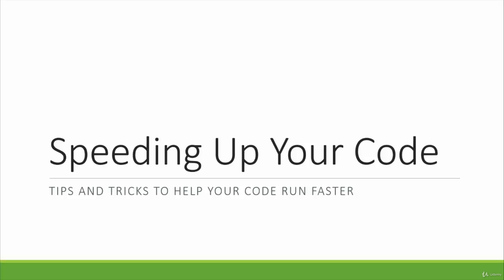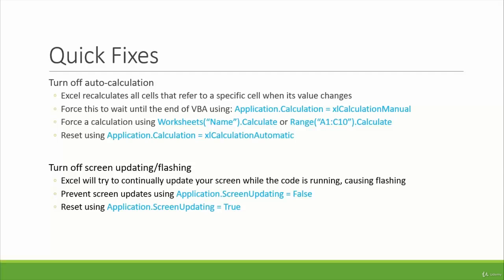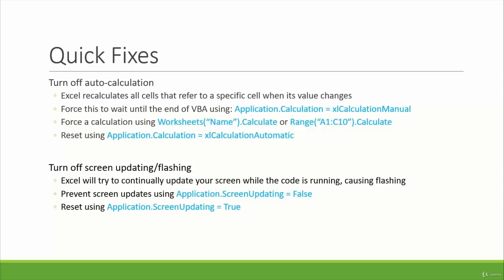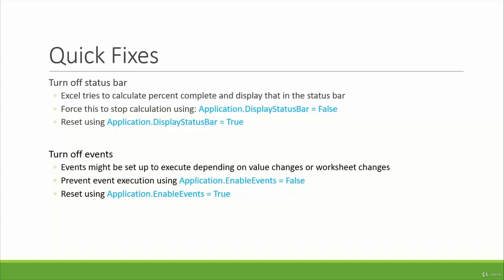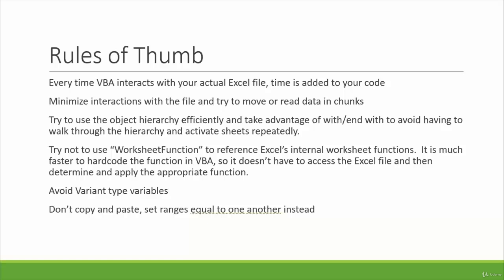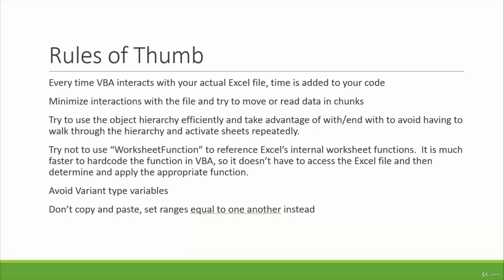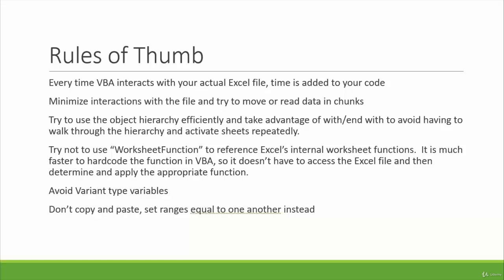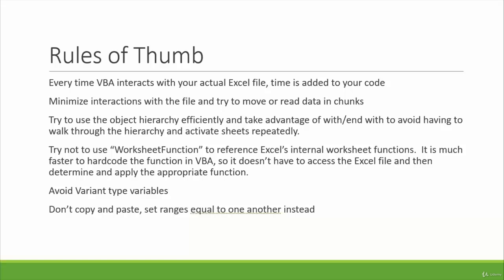Speeding Up Your VBA Code | Optimize Excel VBA Performance | VBA for Beginners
In this video, you will learn how to speed up your Excel VBA code and make your macros run faster and more efficiently.

In this tutorial, you will understand:
• Why VBA code becomes slow
1. Using Application.ScreenUpdating
2. Using Application.Calculation
3. Using Application.EnableEvents
4. Avoiding Select and Activate
5. Working with arrays instead of cells
6. Best practices to optimize VBA performance
7. Real-life examples to speed up Excel automation

This video is perfect for beginners, students, accountants, MIS executives, data analysts, and professionals who want to write fast and optimized VBA code for large Excel files.